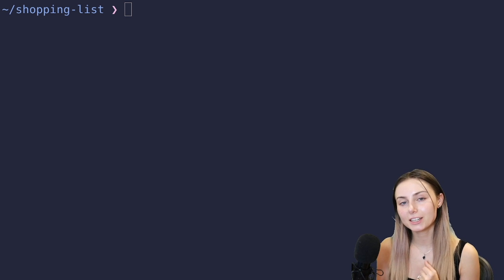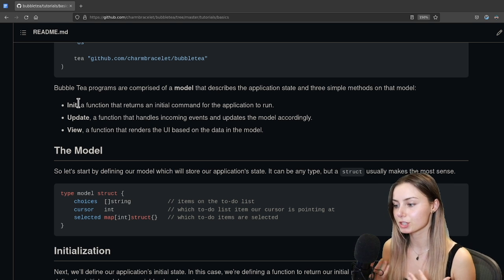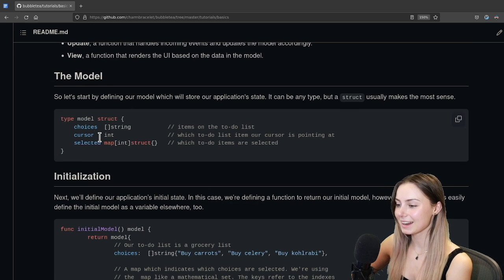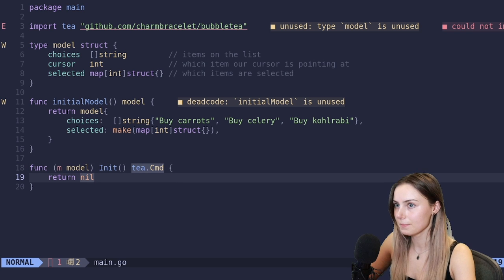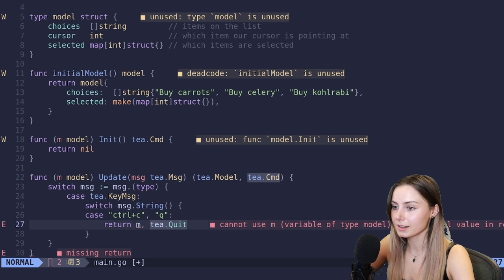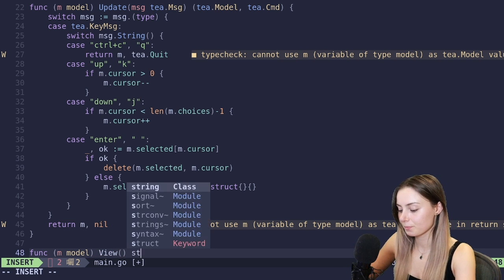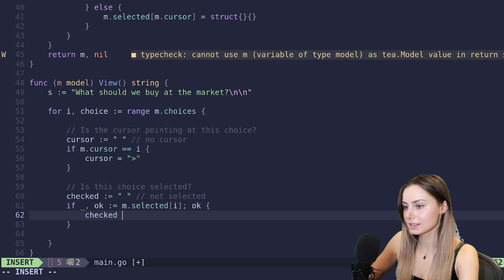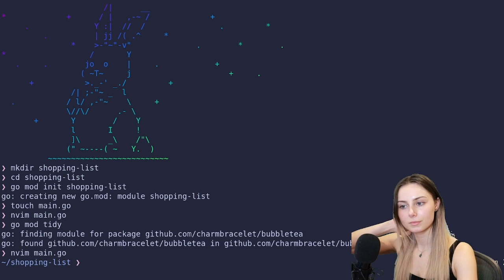Golang TUI Project Basics - Shopping List | Part I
Welcome back to another Charm video! Today we are building a shopping list for the command line together using Bubble Tea.

If you like this video, we would appreciate any likes or subs to help grow the channel.

Happy coding!